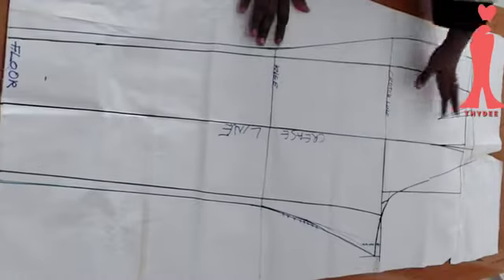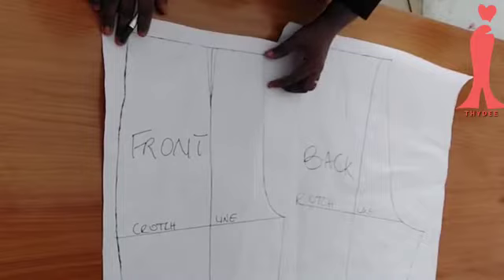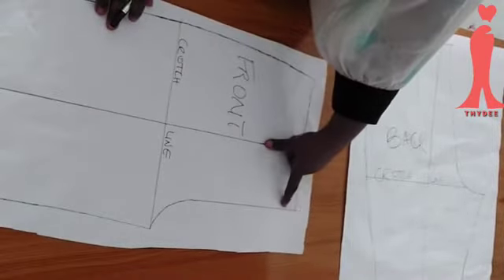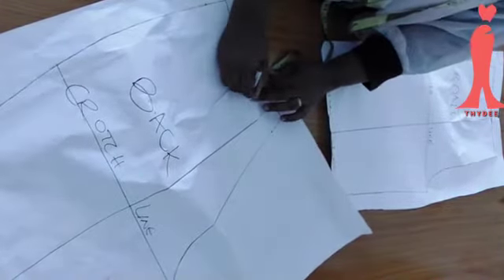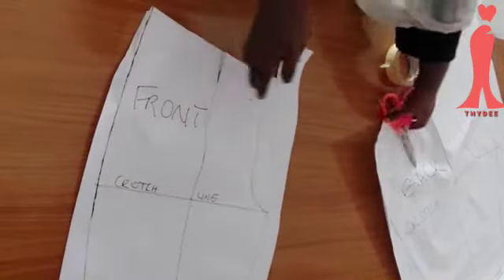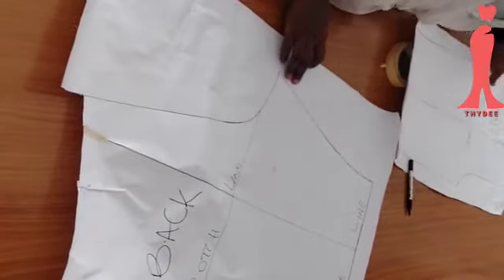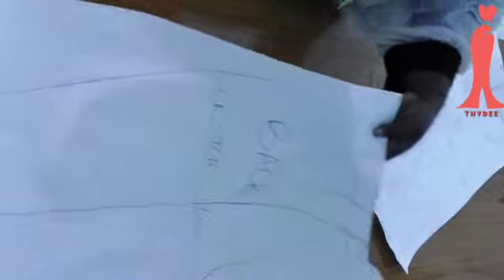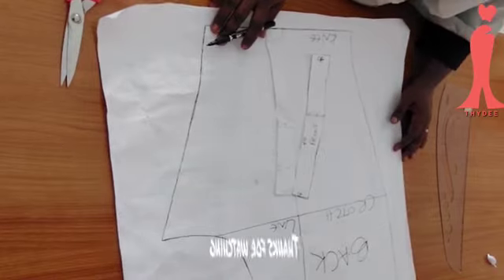HOW TO // LOW WAIST PANTS AND A PERFECT WAIST BAND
this is a detailed tutorial on how to achieve a low waist pants and perfect waist band on your pants pattern